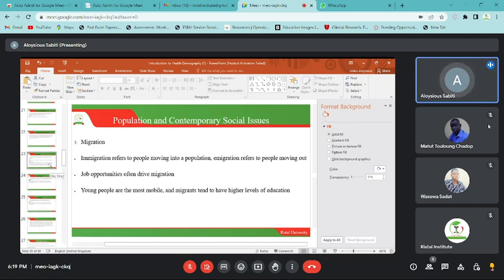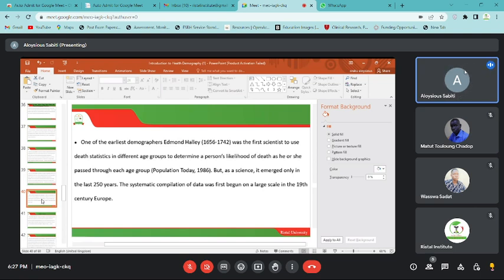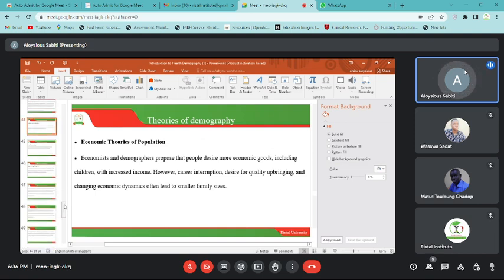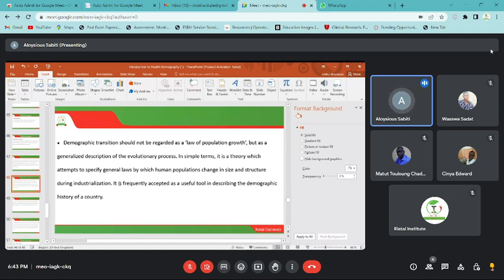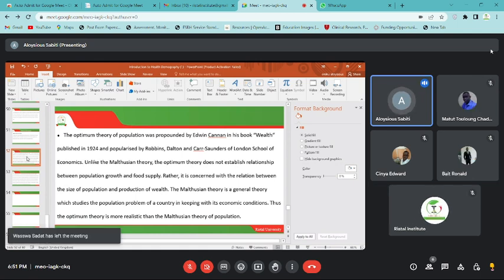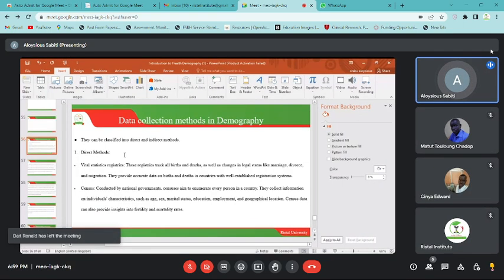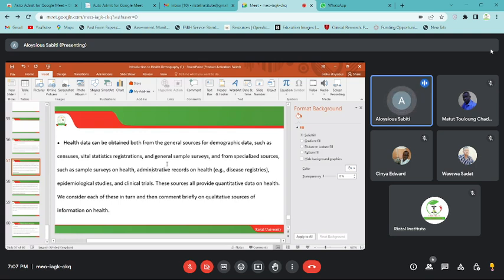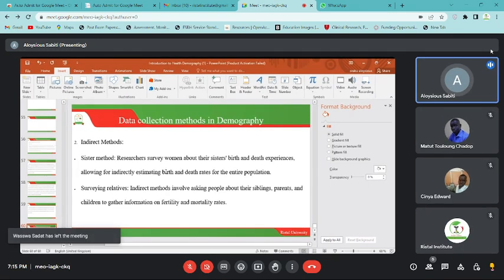Population Contemporary Social Issue (Demography)